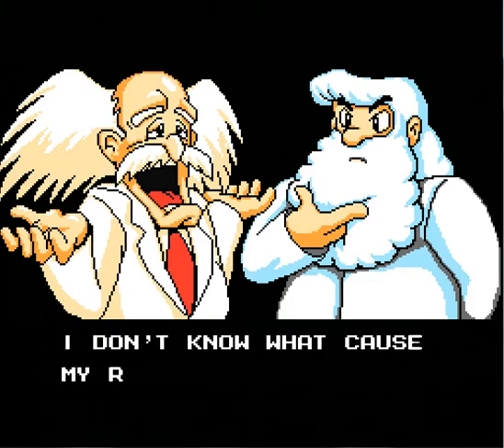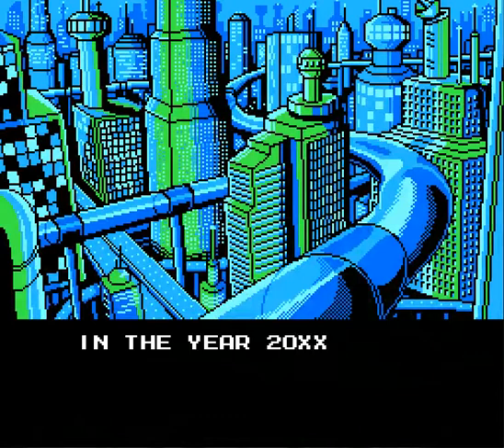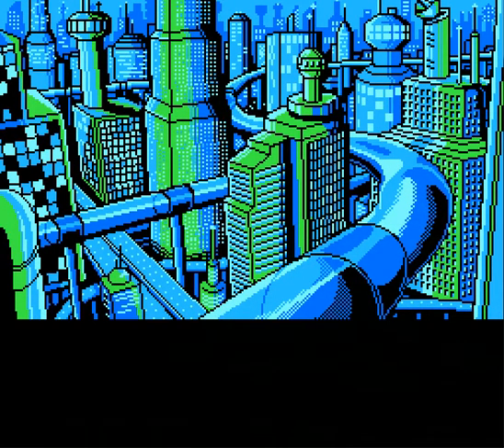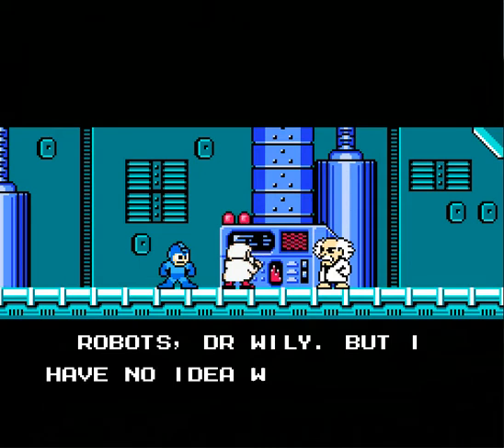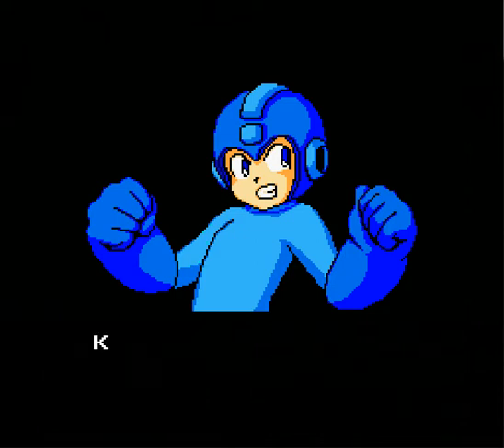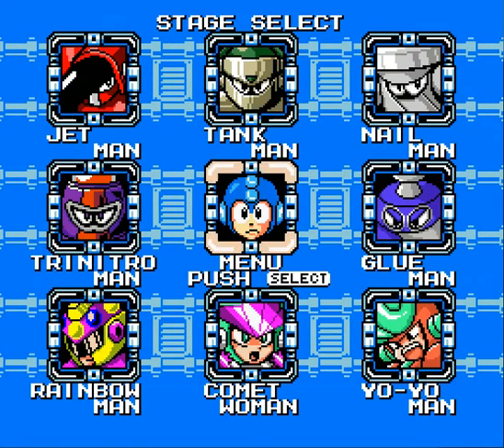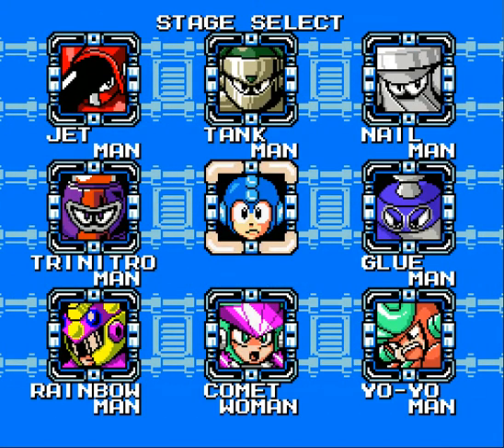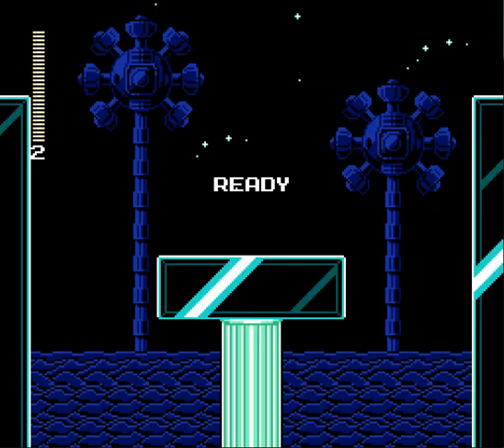Mega Man Unlimited - first look, little success 1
A few technical problems in this first part of playing MMU blind.
Oh yeah, and I played Revolutions before on the same day, so keep that in mind if you don't want to be confused by the comparisons!